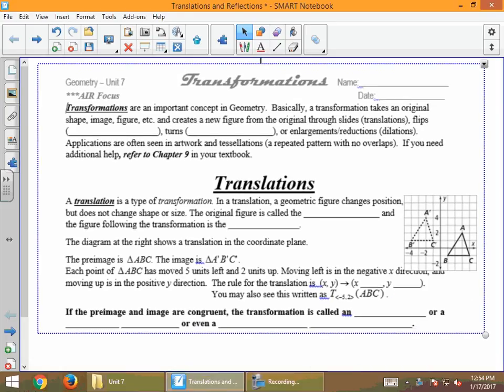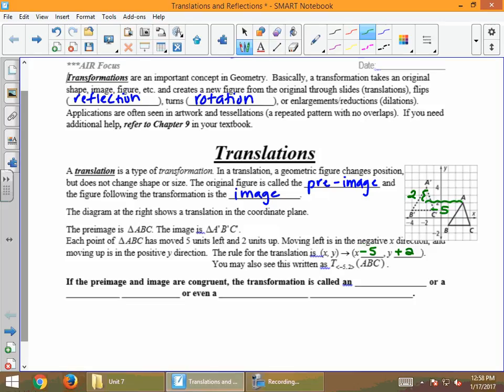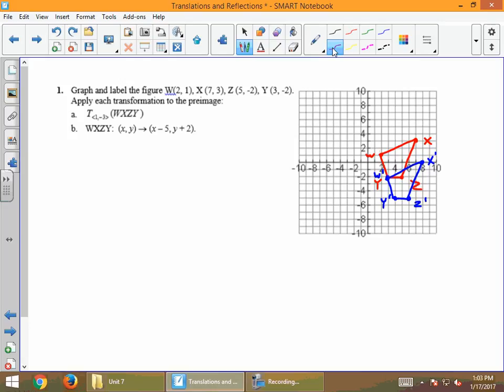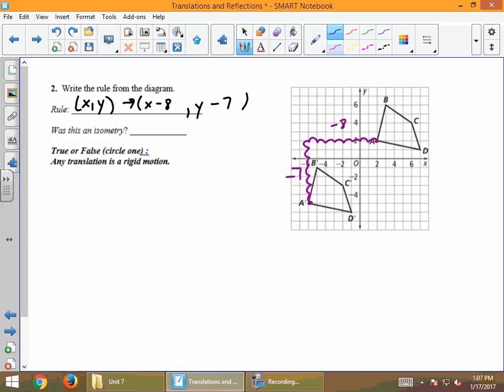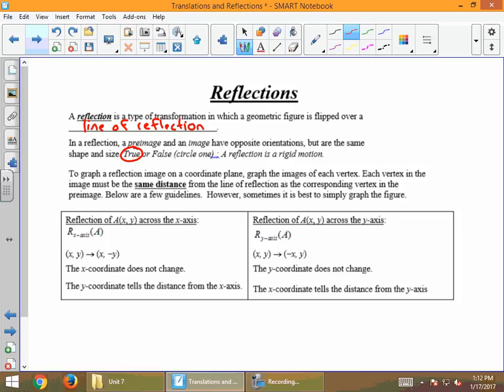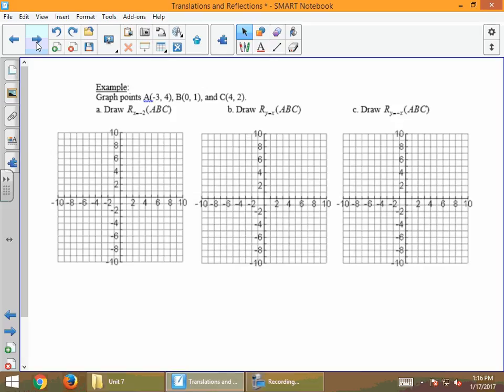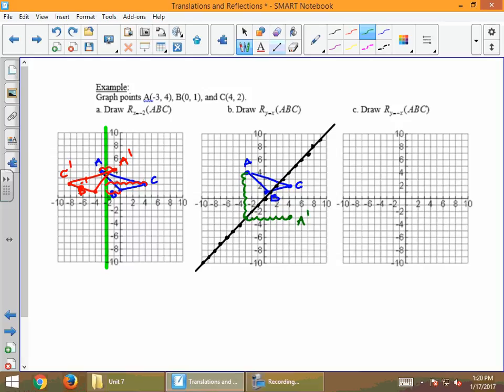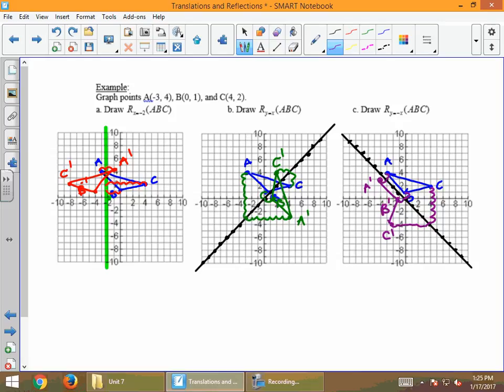Translations and Reflections